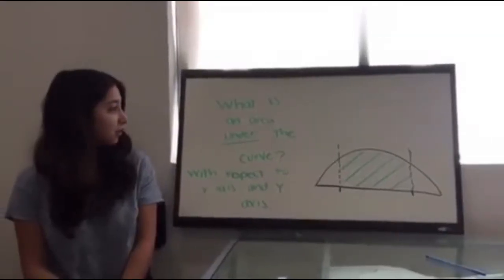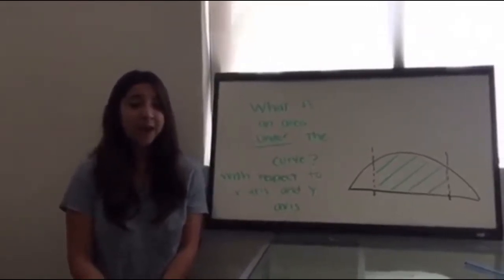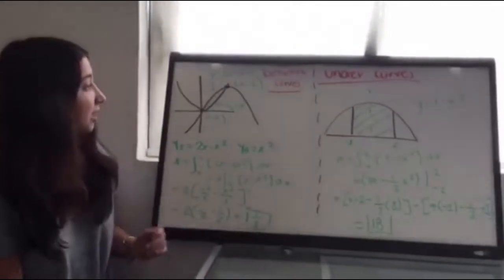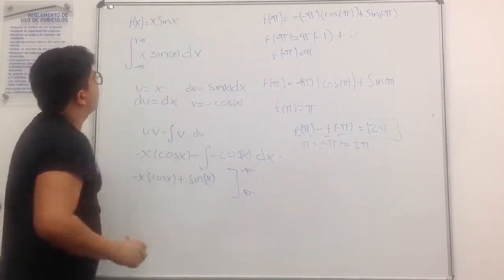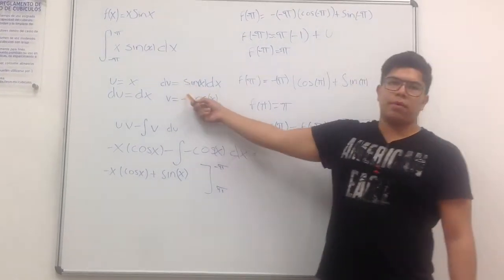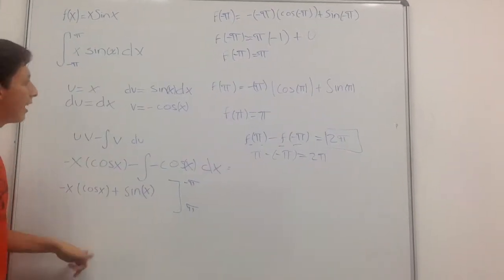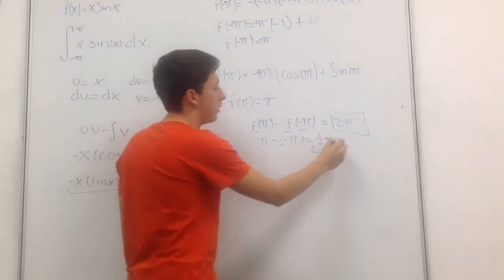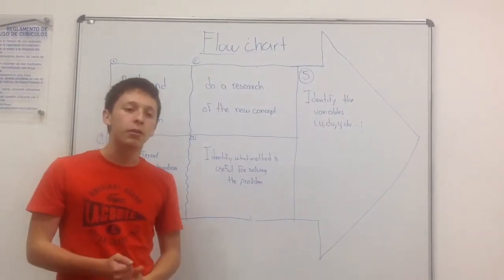Mate partial 2 integral fonsoos